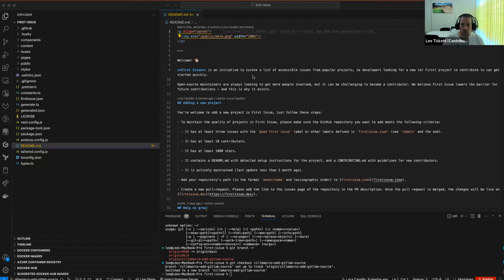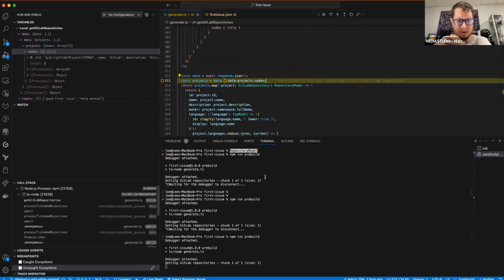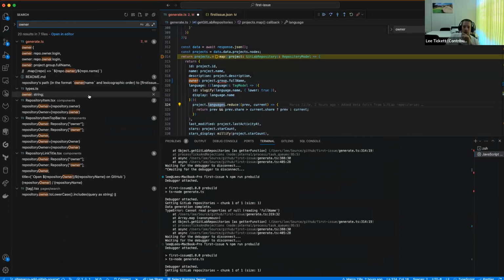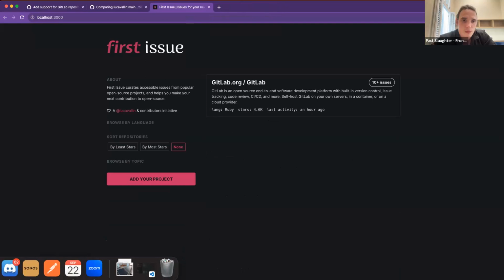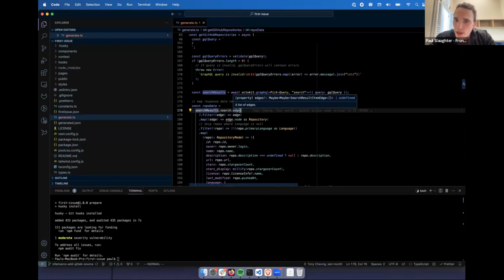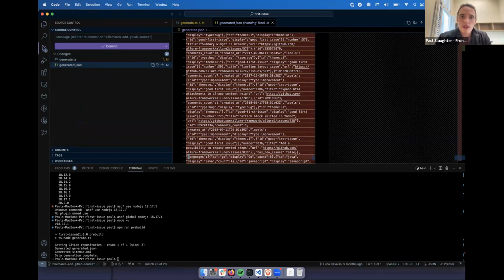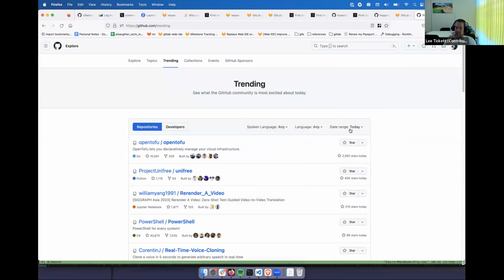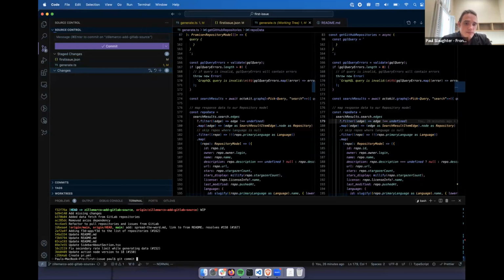FE Pairing - 20230922 - Contributing to firstissue.dev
In this session, we pair up at pushing forward a contribution to firstissue.dev to show GitLab projects. Thanks so much Marco for starting this PR!